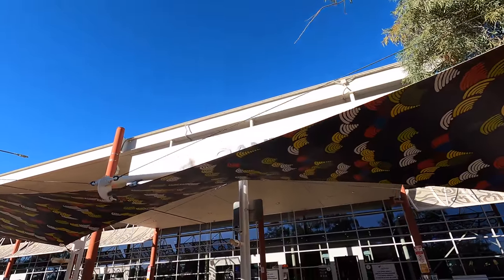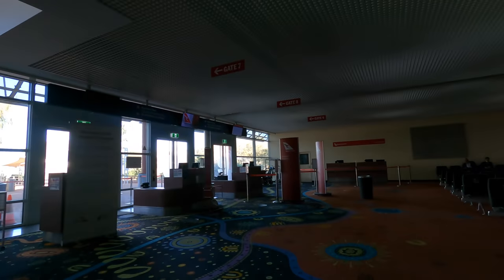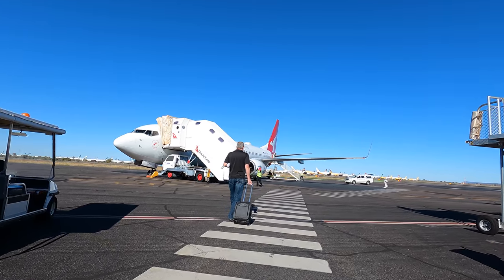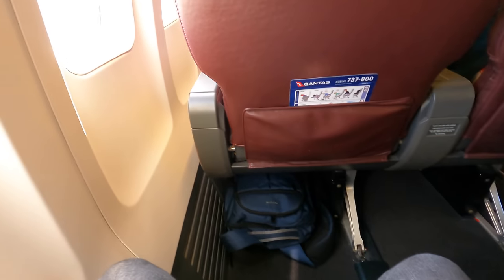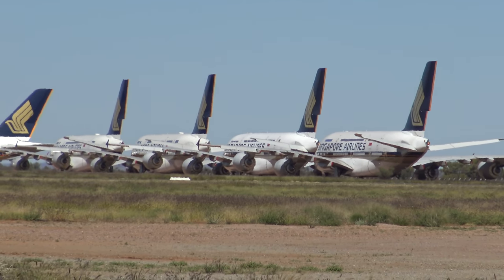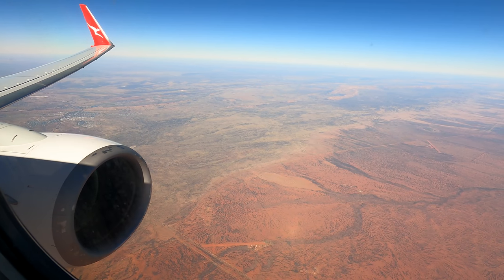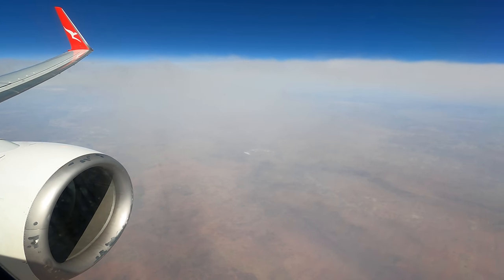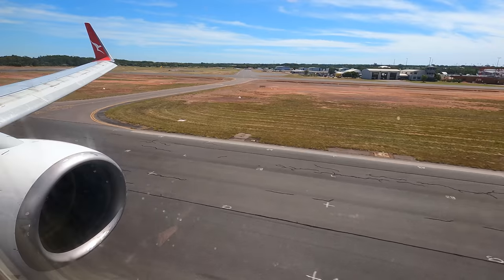Onboard a Qantas Boeing 737 from Alice Springs to Darwin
Join me in this trip report in Qantas Airways economy class onboard a Boeing 737 from Alice Springs Airport to Darwin International Airport flying over the Australian outback all captured in 4K UltraHD. Starting in the Alice Springs Airport Qantas Club lounge.

Credit for the tectonic plates map: Eric Gaba – Wikimedia Commons user: Sting

Cathay Pacific Business class - Boeing 777-300ER Qantas Business Class - Boeing 787-9 Dreamliner - Sydney to Hong Kong

0:00  intro
0:45 Alice Springs airport
1:22 Rolls Royce Silver Ghost Ute
2:00 Qantas Club Lounge
2:52 boarding out Boeing 737-800
3:40 my seat
4:40 takeoff
6:30 unique dirt that looks red
7:20 inflight entertainment and food
8:05 landing into Darwin

8:20 landing